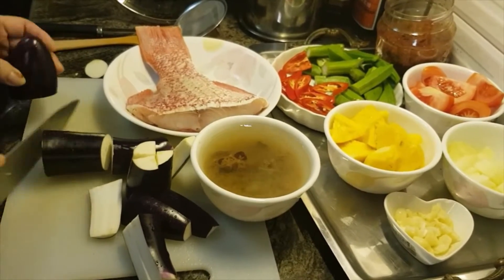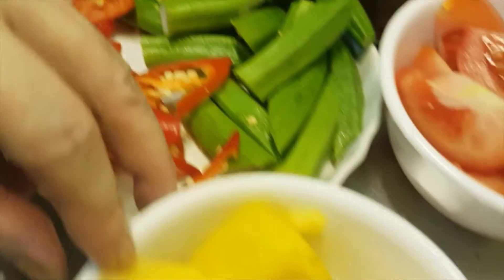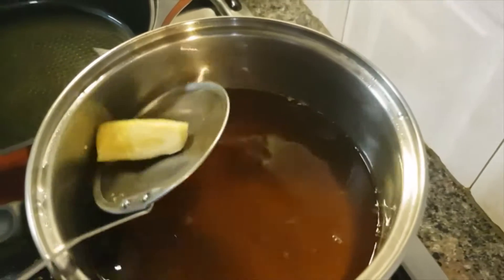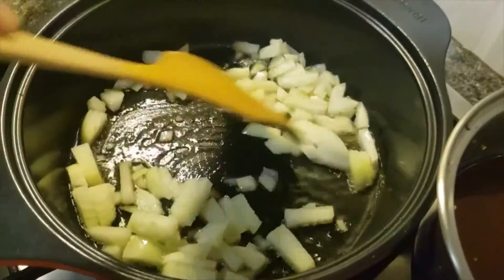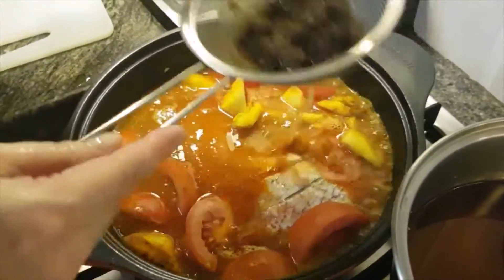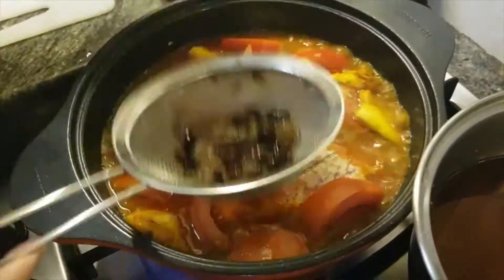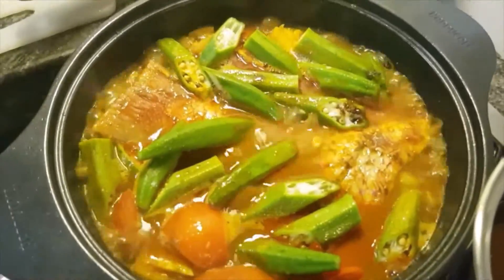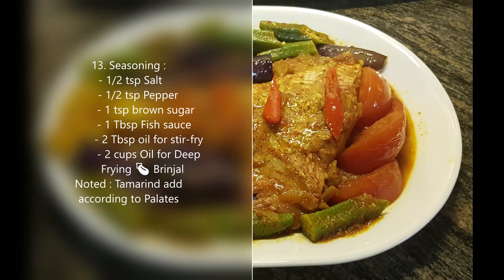Spicy Assam Tamarind Pineapple Red Snapper tail 香辣亞参紅魚尾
1). 1 L yellow Onion
2).1 head garlic minced
3).3 Tbsp Nyonya
     Sambal
4).2 L chilli 🌶 sliced
5).2 bowl Tamarind-
     Assam Juice.
6). 300g Red Snapper
      Tail
7).1/2 tsp Tumeric
     Powder
8). Some fresh Laksa
      Leaves
9).1 L Tomato
10).1/2 Ripe Pineapple
11). 10 small Lady's
        Finger (Okra)
12).2 M size 🍆 Brinjal
13. Seasoning :
      - 1/2 tsp Salt
      - 1/2 tsp Pepper
      -1 tsp brown sugar
      - 1 Tbsp Fish sauce
      - 2 Tbsp oil for stir-fry
      - 2 cups Oil for Deep
         Frying 🍆 Brinjal
Noted : Tamarind add according to Palates